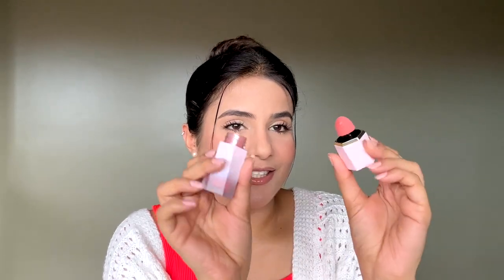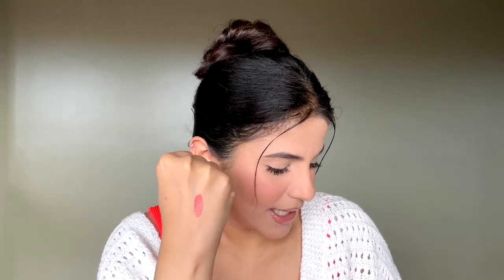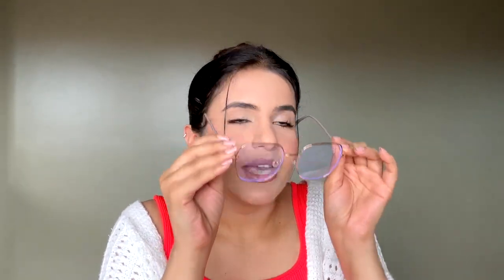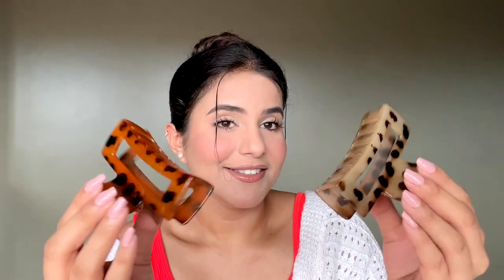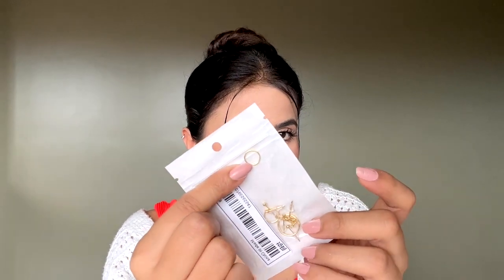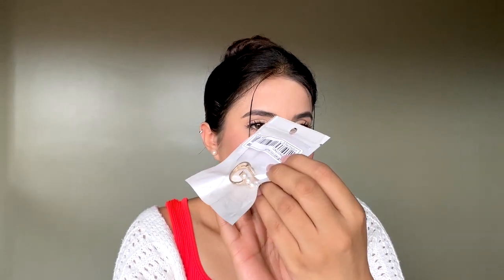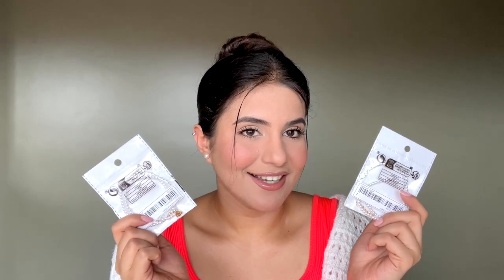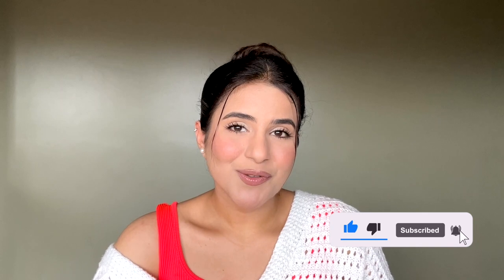SHEIN Accessories haul 2023!! | Aesthetic Hair Clips, Necklaces & Eyewear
In this video i'm showing you my recent SHEIN HAUL which is all about hair accessories and jewellery.

PRODUCT LINKS:
SHEGLAM Color Bloom Liquid Blush Matte Finish-Rose Ritual

1pair Women Tortoiseshell Round Frame Anti-Blue Light Fashion Eyeglasses

Before using any products shown/recommended in this video, it is advised to conduct a test patch since every individual's skin is different and a certain product that works for me might not work for you.

{FAQ}
♥ What is my name? - Tamanna Bhagtani
♥ What is my age?- 24 years
♥ What is my horoscope sign?- Scorpio
♥ What is my skin type?- Oily+Sensitive Skin

// Tags //
shein haul
shein accessories haul
shein jewellery haul
shein blush
sheglam blush rose ritual
aesthetic jewellery
pearl necklaces
meesho accessories haul
meesho aesthetic jewellery haul
urbanic haul